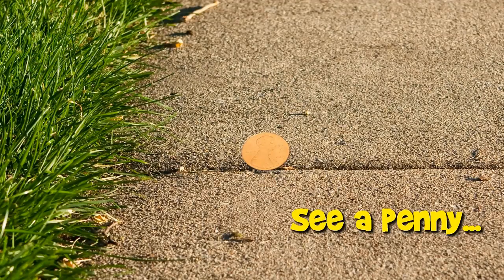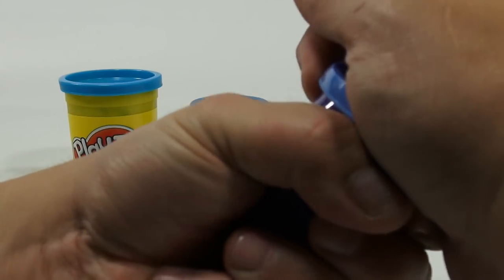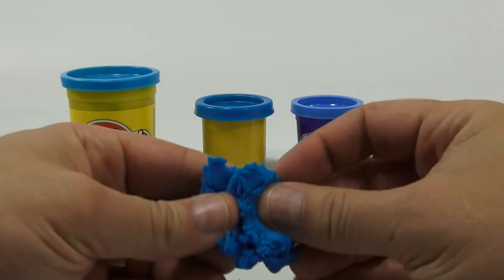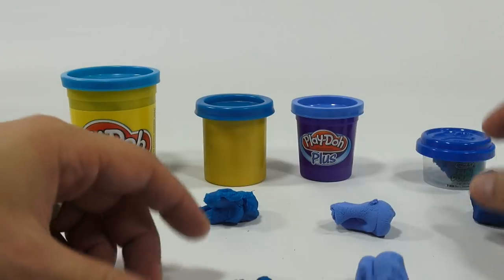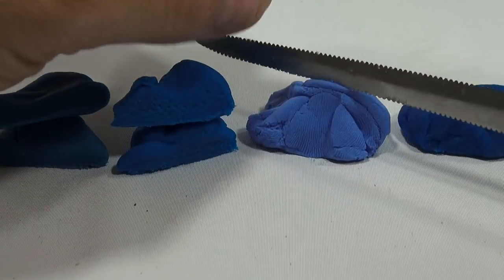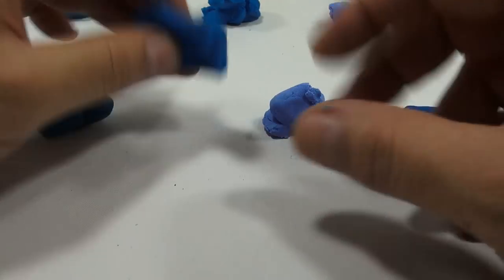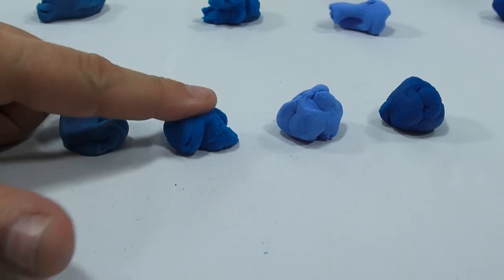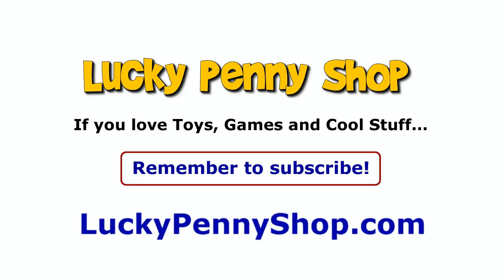Comparing Play Doh - Softie Dough - Play Doh Plus - Fun Dough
​​​Watch our product feature video Comparing Play Doh - Softie Dough - Play Doh Plus - Fun Dough.